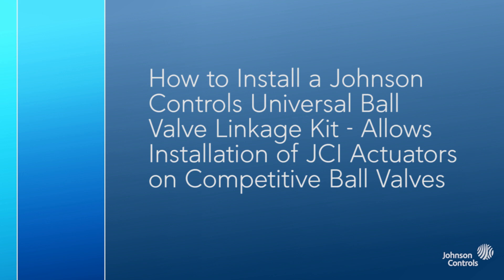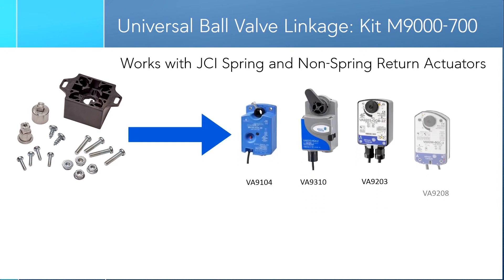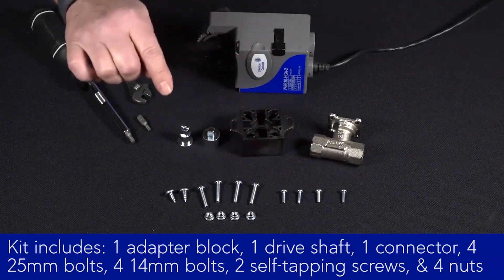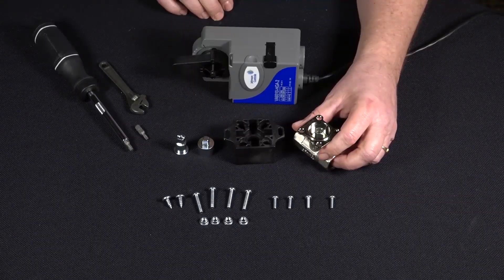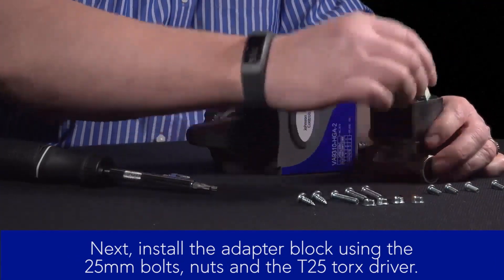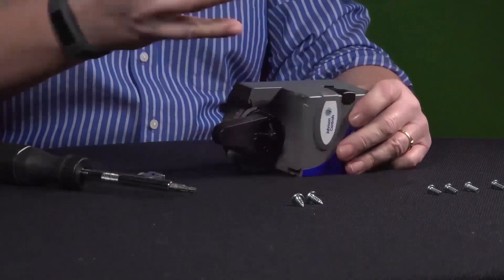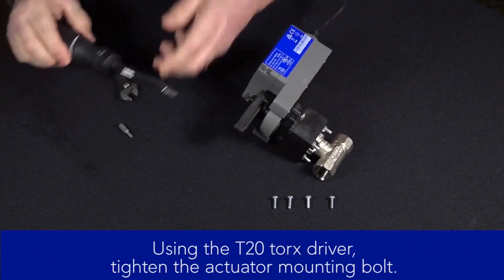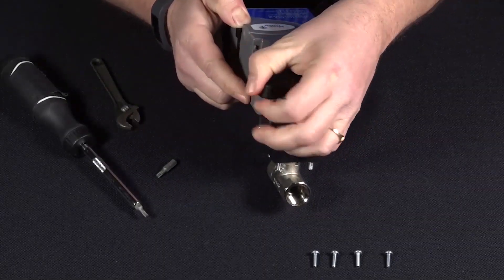How to Install a Johnson Controls Universal Ball Valve Linkage Kit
Quick and easy installation of Johnson Controls actuators on competitive ball valves. Process for mounting Johnson Controls spring return failsafe actuators and non-spring, non-failsafe actuators to competitor control ball valves using the Johnson Controls M9000-700 Universal Ball Valve Linkage Adapter.

The Johnson Controls M9000-700 universal ball valve linkage kit is used to field mount Johnson Controls failsafe, spring return VA9203 and VA9208 actuators and Johnson Controls non-failsafe, non-spring return VA9104 and VA9310 actuators to competitive control ball valves listed in the selection charts.